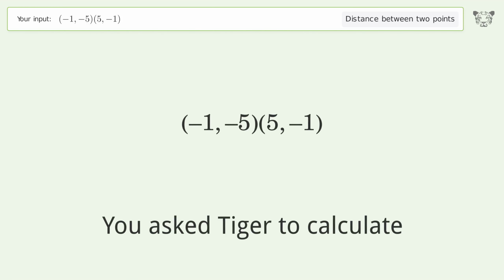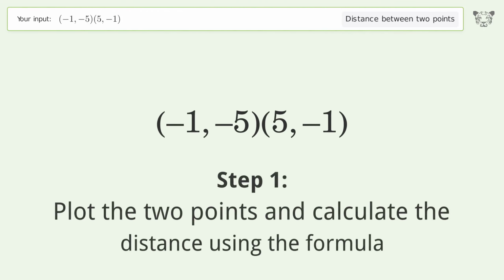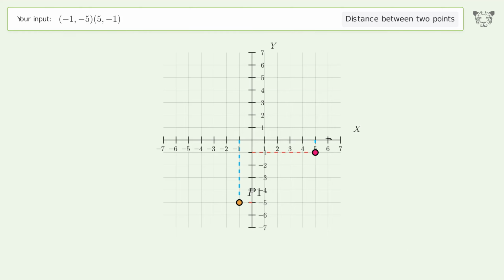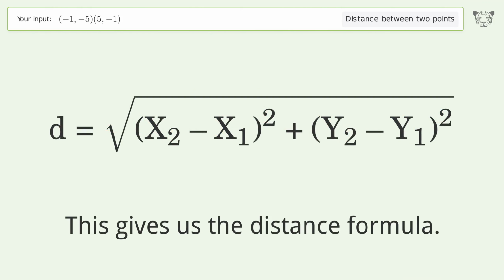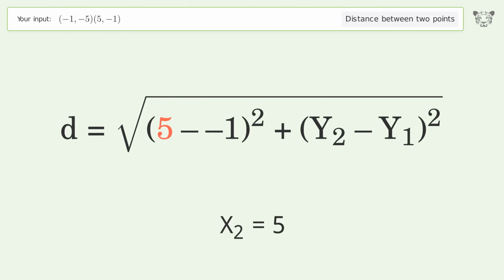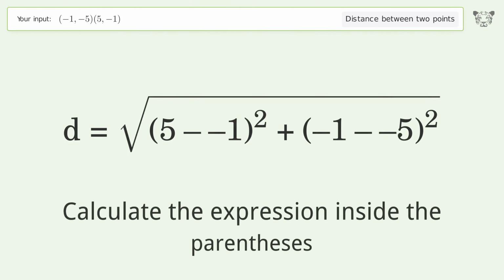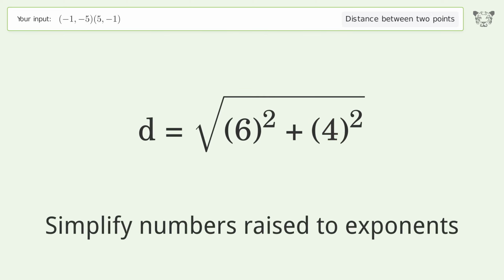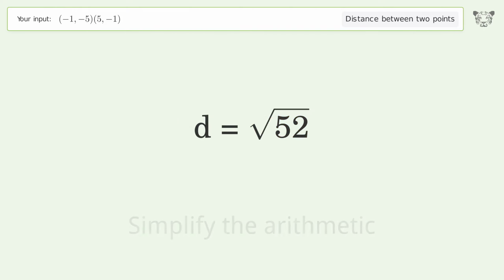Find the distance between two points p1 (-1,-5) and p2 (5,-1): Step-by-Step Video Solution